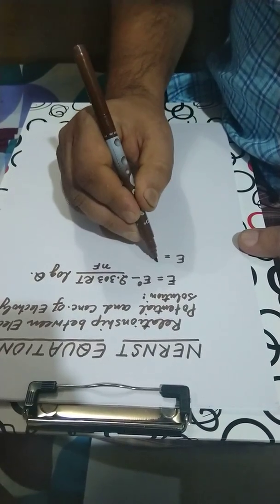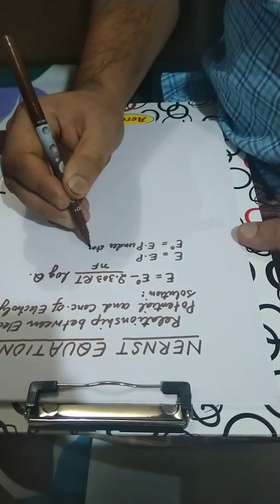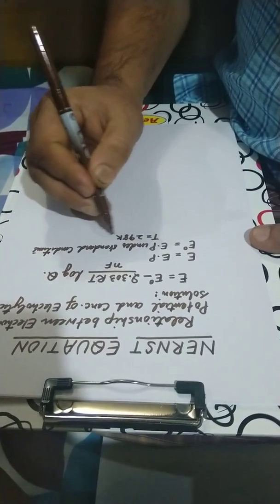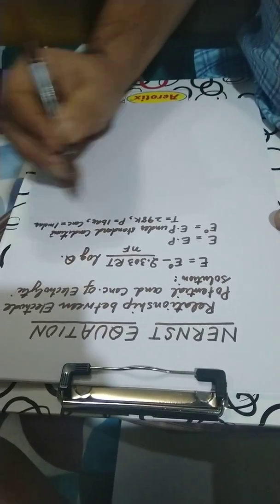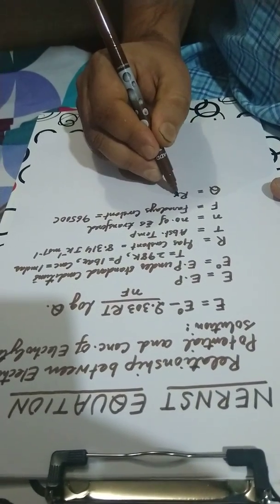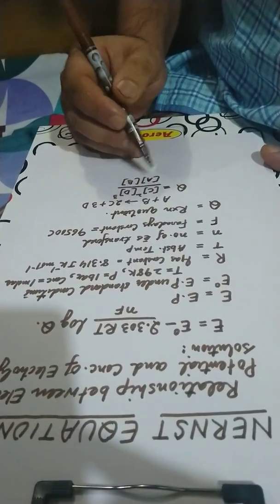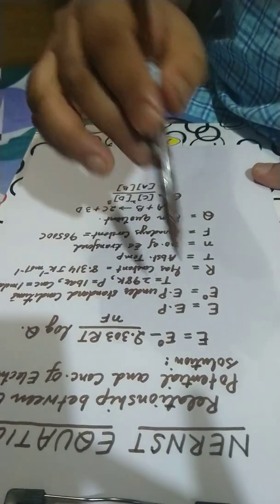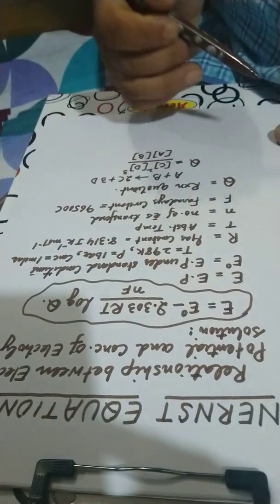Nernst equation and it's derivation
A very important question generally asked in board examinations.